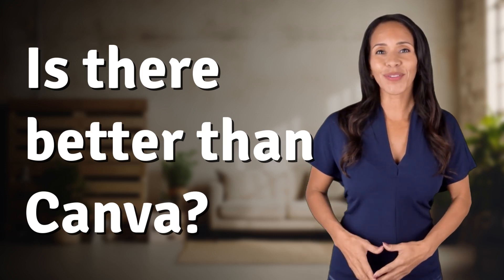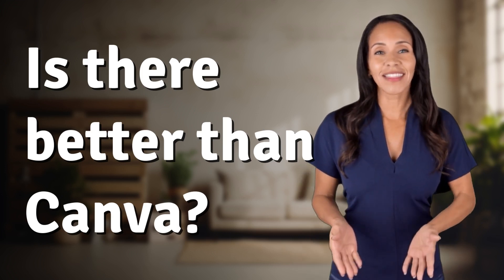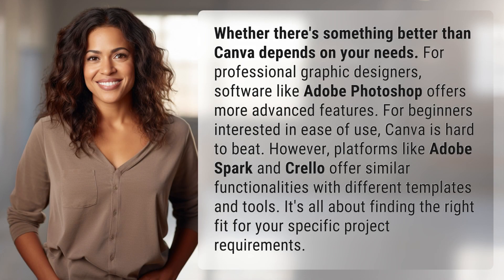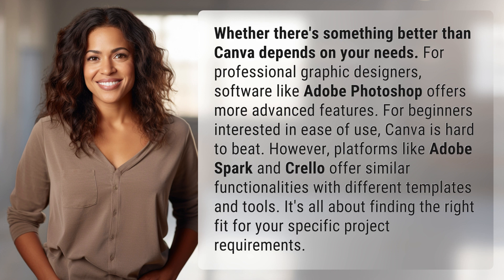Is there better than Canva?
Exploring Alternatives to Canva 👉 New Canva Alternatives 👉 Discover other graphic design platforms like Adobe Photoshop, Adobe Spark, and Crello that may better suit your project needs than Canva.

Laura S. Harris (2024, March 23.) Is there better than Canva?
    🌐 AskAbout.video